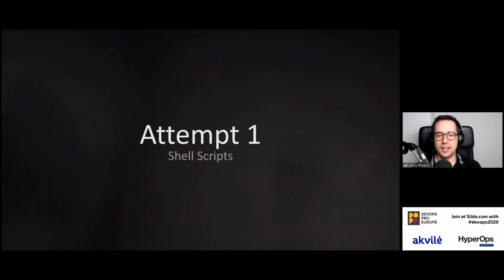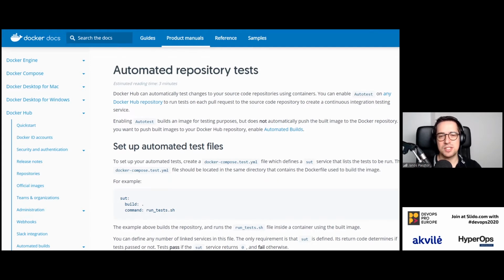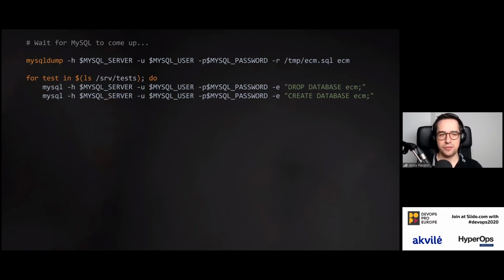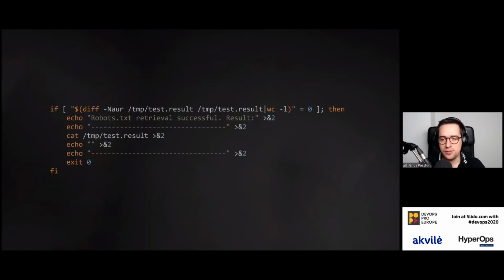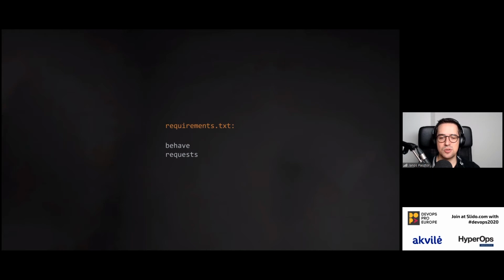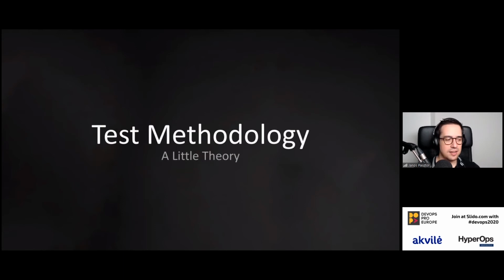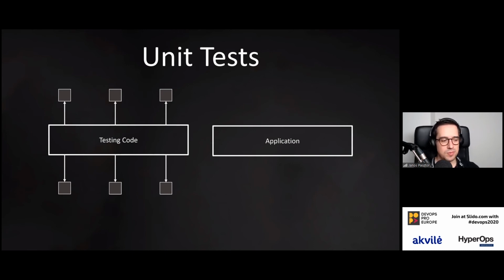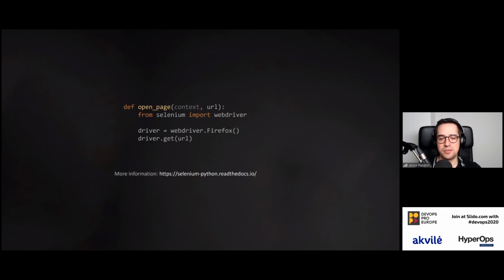Behavior Testing Your Containers by Janos Pasztor